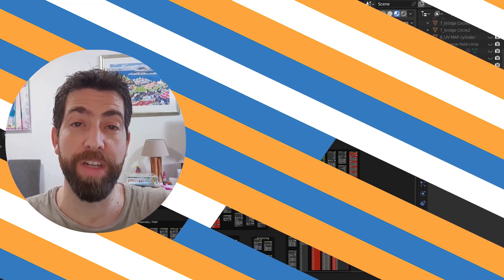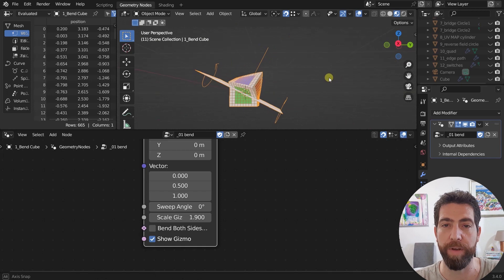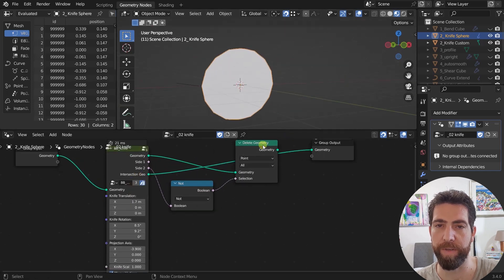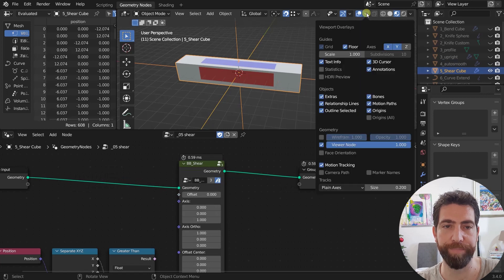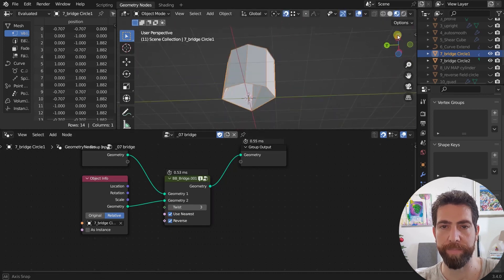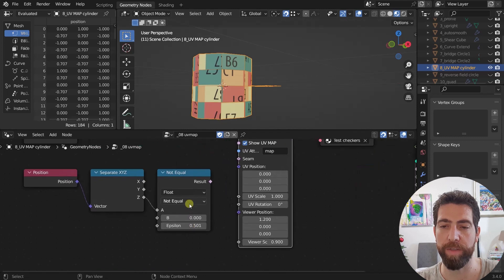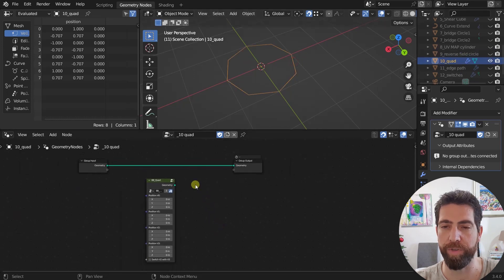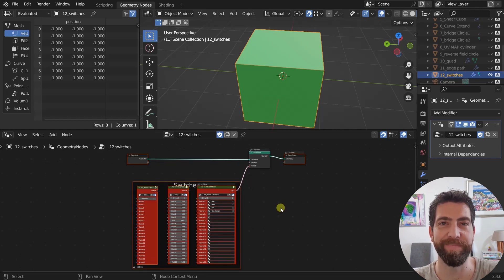New Update of the BB Nodes Addon for Blender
BB Nodes is an addon for Blender that creates a custom sub menu in the Add menu of the geometry nodes workspace that gives you access to numerous custom-made node groups that improve and speed up procedural modeling with Geometry Nodes.

00:00 Introduction
1:12 Bend Node
4:10 Knife Node
7:12 Upright Extruder Node
7:50 Auto smooth Node
8:13 Shear Node
9:12 Curve Extender Node
9:52 Bridge Node
11:02 UV Mapping Node
15:51 Reverse Field Node
16:25 Quad Node
17:00 Edge Path Curve Node
17:01 Edge Path Selection Node
18:25 Switch Nodes